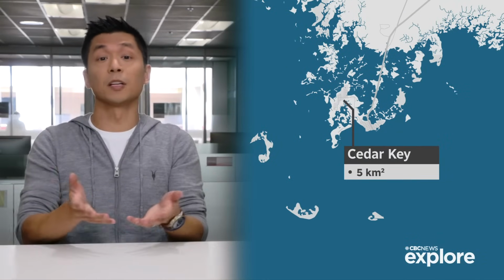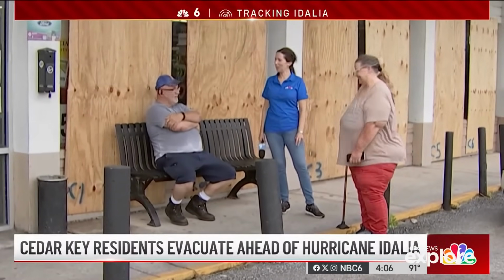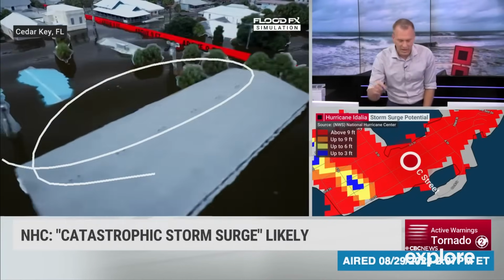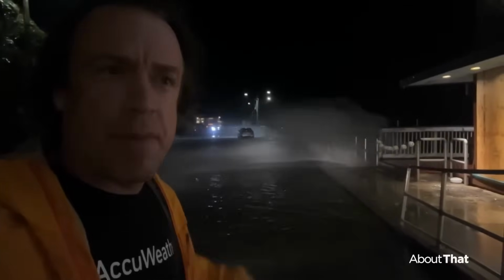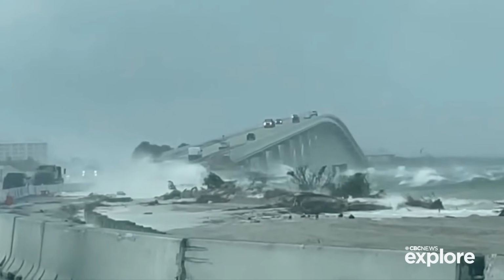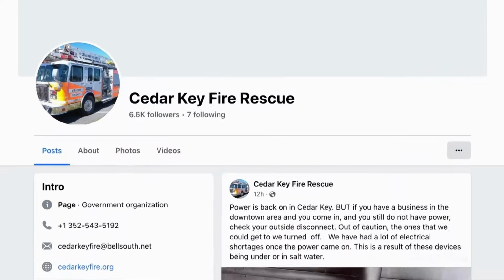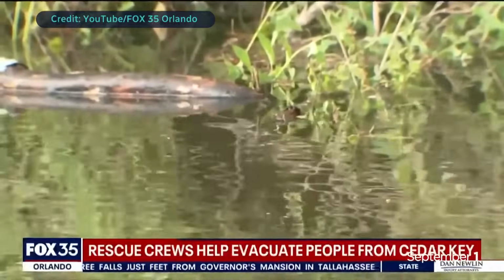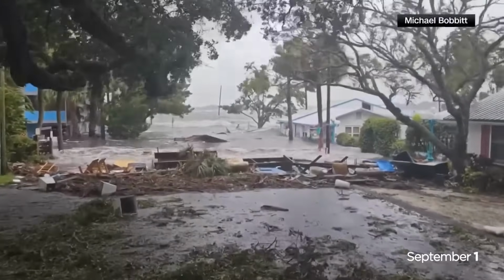Hurricane Idalia's raging surge in Cedar Key, moment by moment | About That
Hurricane Idalia brought a record-high storm surge that flooded much of Cedar Key, a small collection of islands off Florida’s Big Bend coast. Andrew Chang takes us through the storm moment by moment, from the hours leading up to the surge to the long recovery ahead.